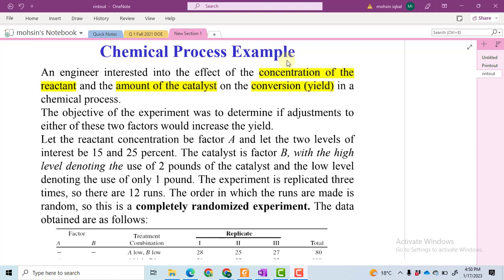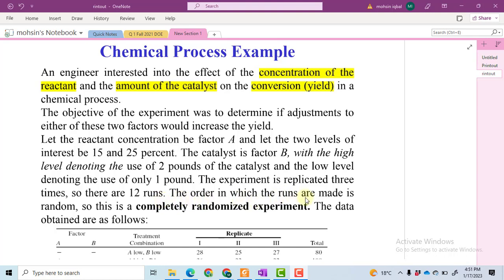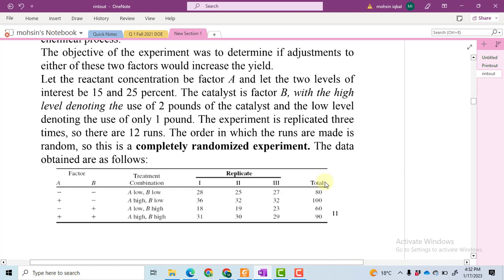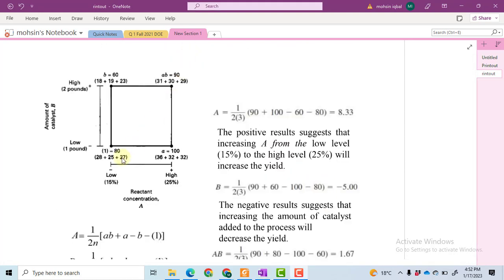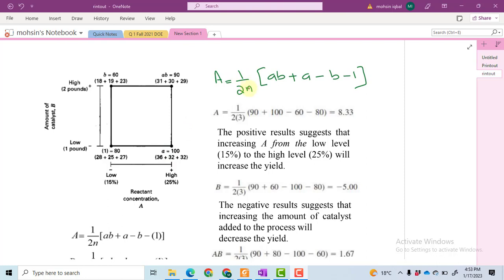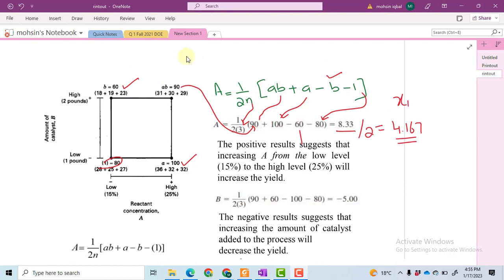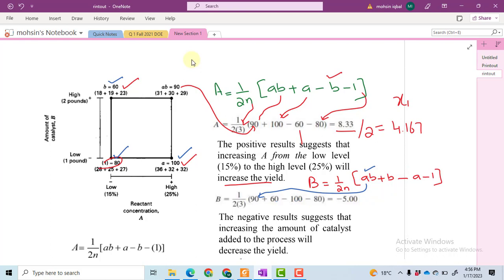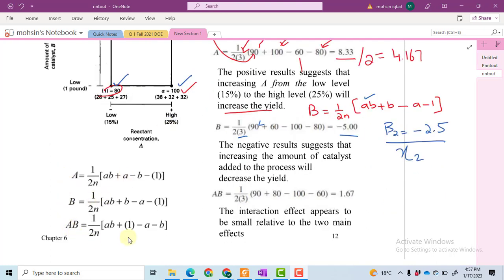2k Factorial Design | 2k Factorial Lecture | 2k Problem Solved By Hand Part 4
Hello

Introduction of 2k Factorial Design
How to make a 2^2 Factorial Design
Contrast of 2k Factorial Design
Regression equation of 2k Factorial Design
ANOVA of factorial design
2k Problem Solving by Hand